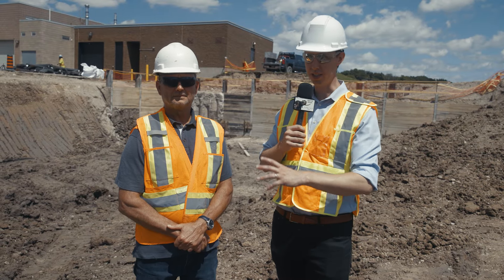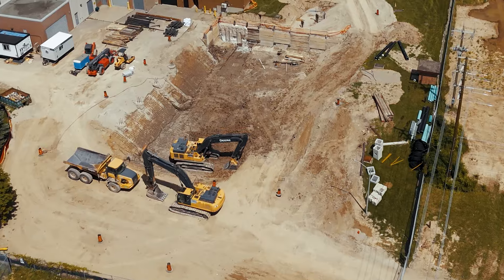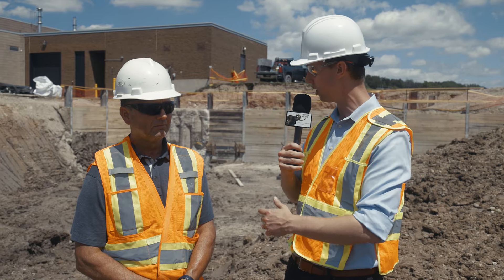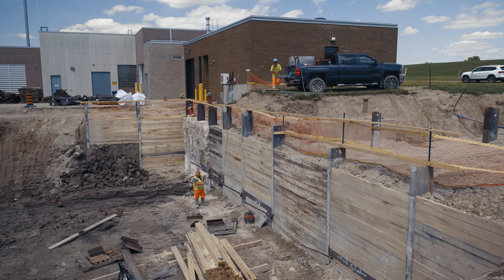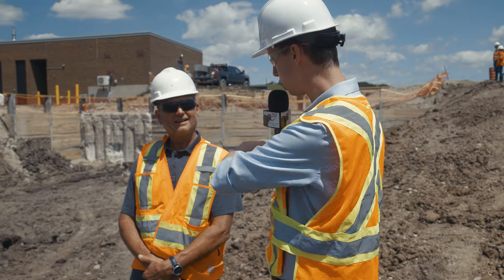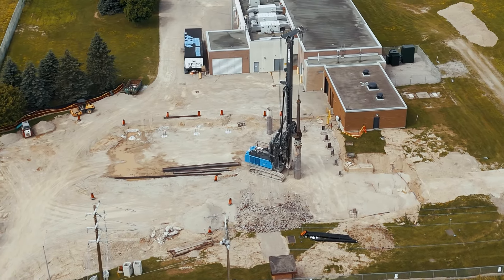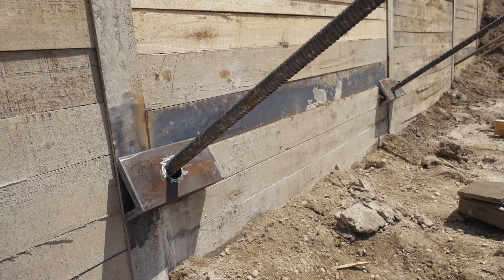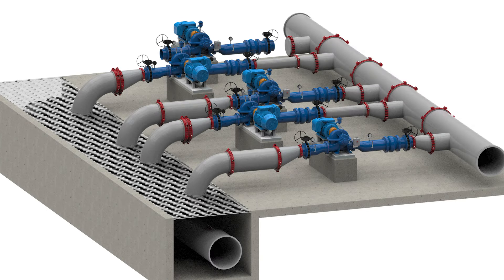From the Beehive E55 Pumping Station Excavation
🚧 St. Thomas Megasite Update: Expansion of Booster Pumping Station 🚧

Join Mike from St. Thomas Economic Development as he gives an exciting update from the St. Thomas Megasite. In this video, Mike and Rob from Hayman Construction, a family-owned company from London, delve into the details of the ongoing expansion project near the existing water storage station.

Rob explains the significant work being done to install a booster pumping station that will serve St. Thomas, London, Aylmer, and surrounding communities. This project is crucial for future businesses of Yarmouth Yards and involves extensive excavation, shoring, and installation of reinforced concrete structures.

Learn about the complex construction processes, including installing caissons, grade beams, and tiebacks designed to ensure safety and structural integrity. Get an inside look at the detailed planning and hard work behind this critical infrastructure project.